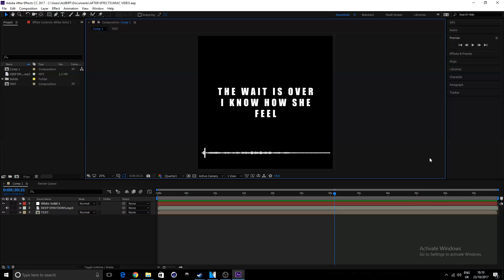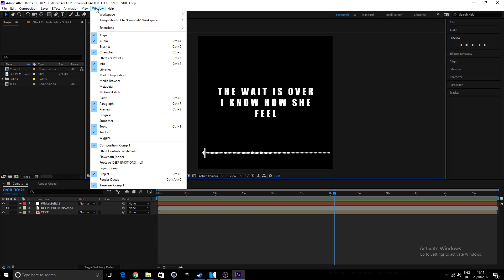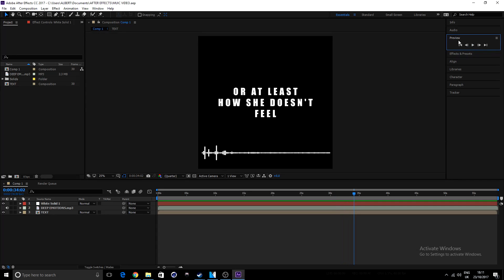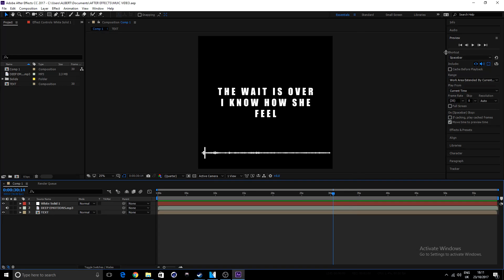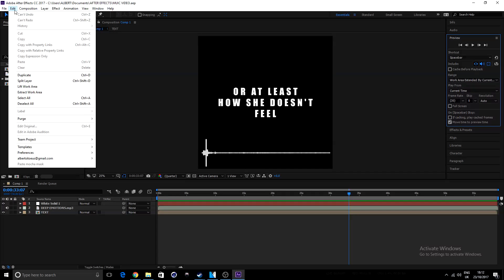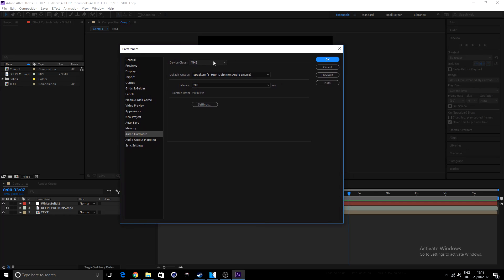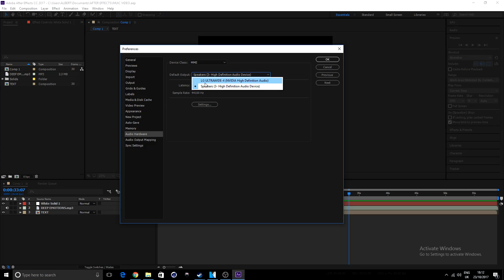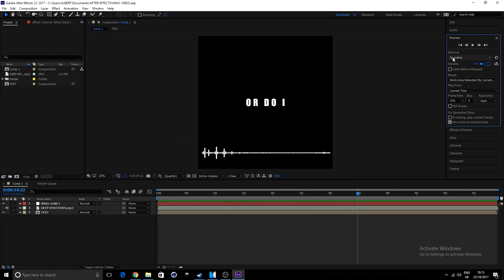AFTER EFFECTS EASY AUDIO PREVIEW FIX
This tutorial covers two ways of fixing audio in playback inside of after effects cc 2017.